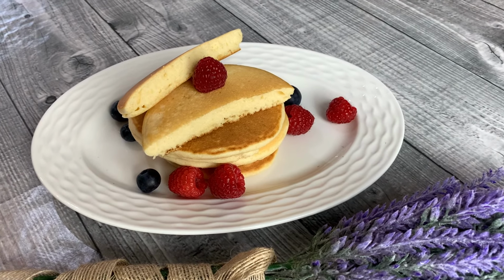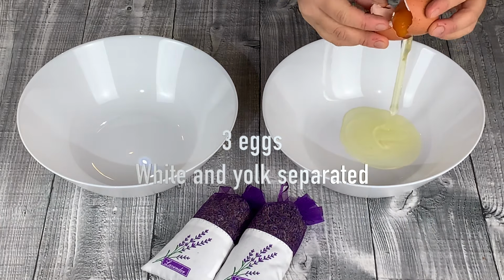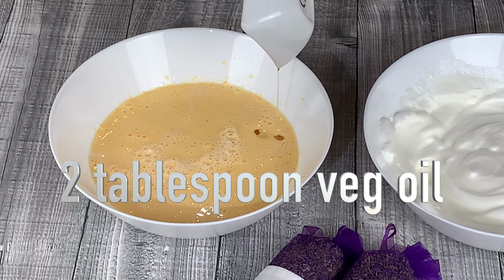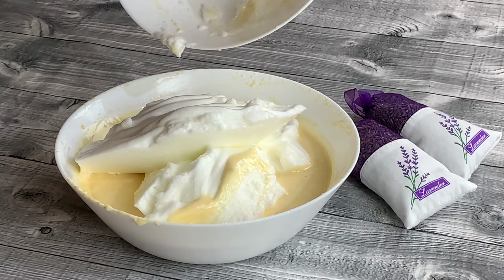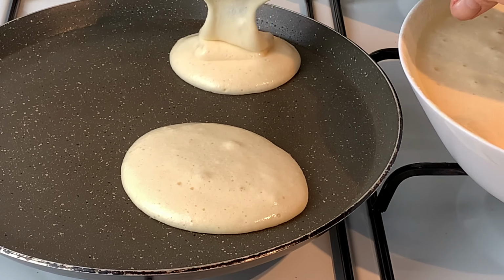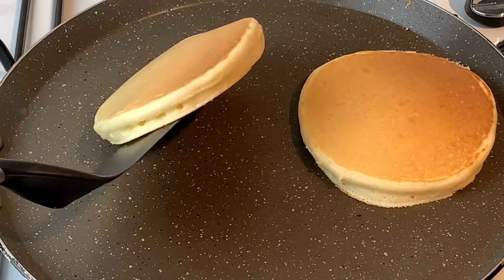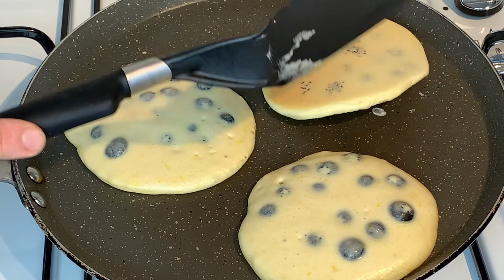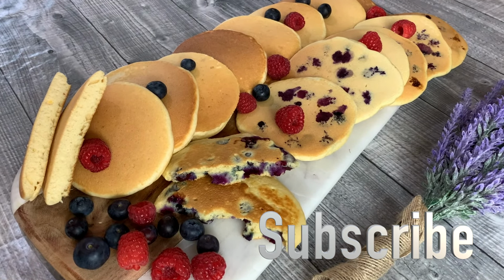Fluffy plain pancakes and lemon blueberry pancakes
Fluffy, light, grease free plain pancakes. Enjoy with maple syrup, honey or spread Nutella.
Lemon blueberry pancakes. Juicy, warm blueberries bursting into your mouth with every bite and a hint of zesty taste.

Ingredients-

3 eggs
3 tablespoons of sugar
250ml of milk (1cup)
1 teaspoon of vanilla extract
2 tablespoon of veg oil
300g of flour (1 and 2/3 of cup)
1 teaspoon of baking powder
1/2 to 1 lemon zest
150g or 2 handfuls of blueberries

Malzemeler-

3 yumurta
250ml süt (1 bardak)
1 paket vanilya
2 yemek kaşığı yağ
300g un (1 ve 2/3 bardak)
1 paket kabartma tozu
Yarım limon kabuk rendesı
150g yaban mersını (1 bardak)

Background music